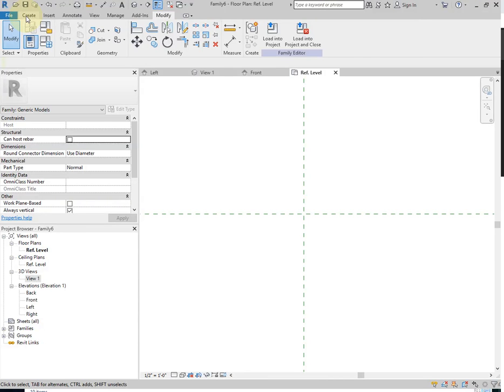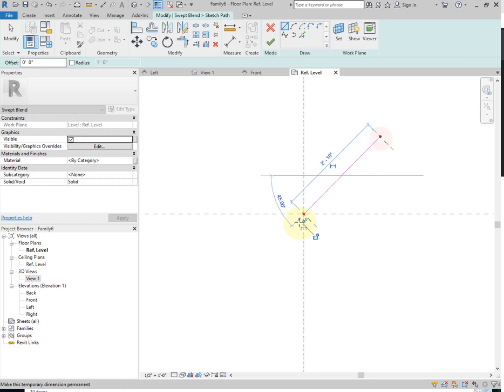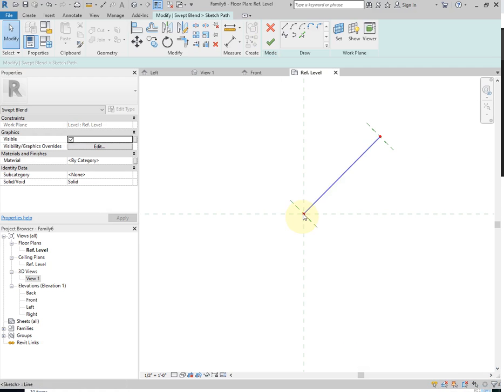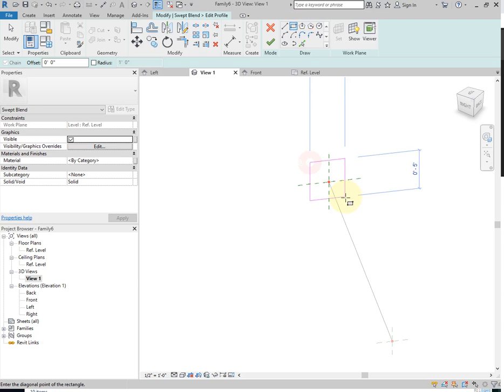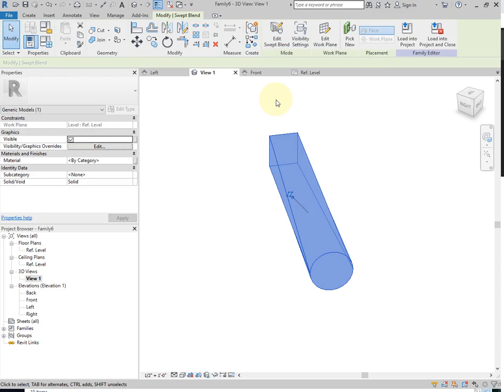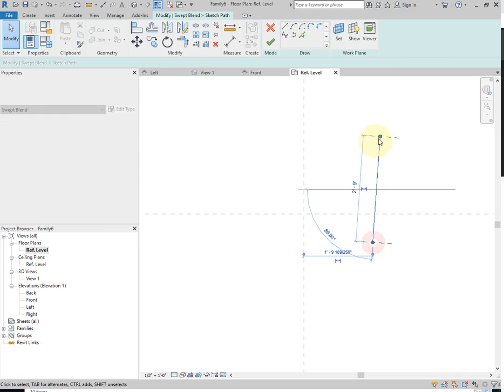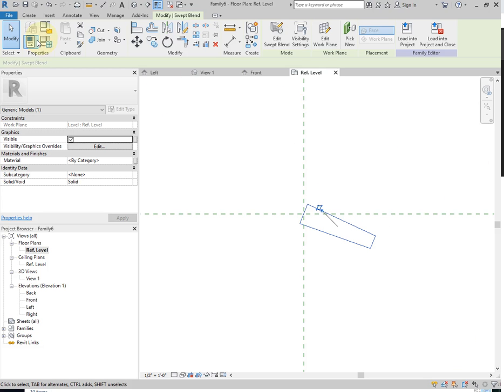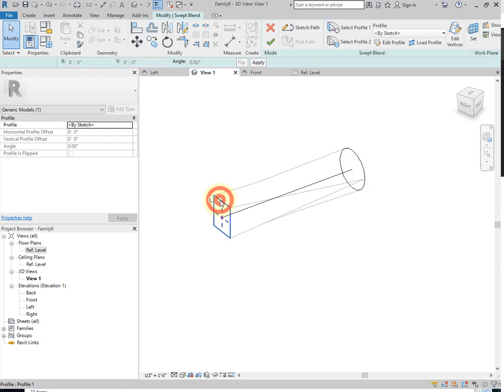Mass Swept Blend